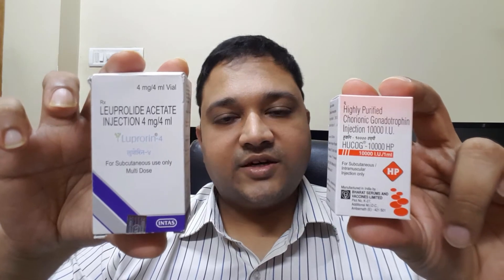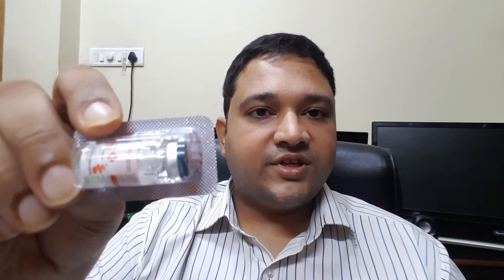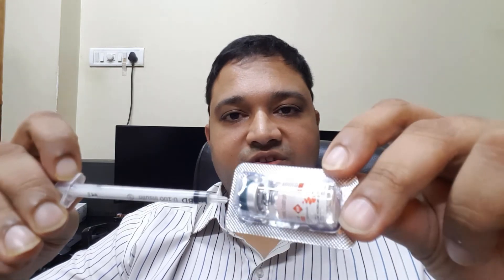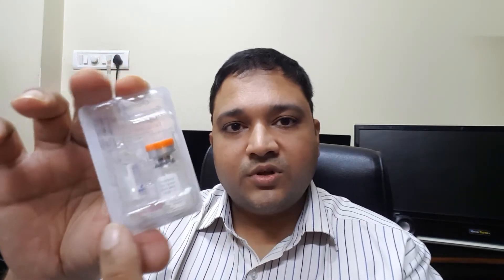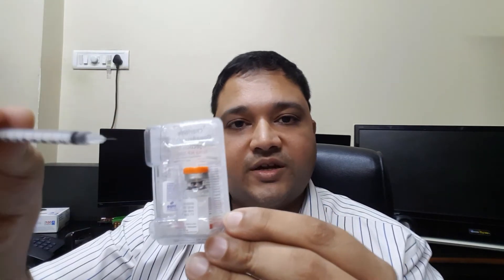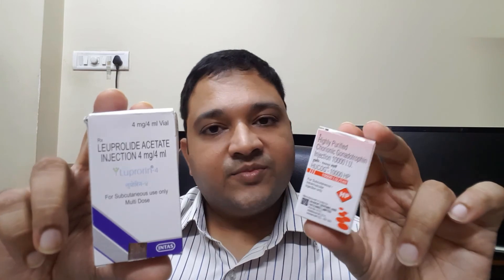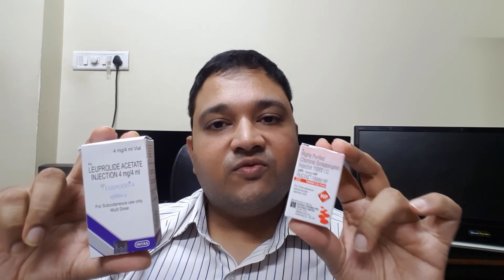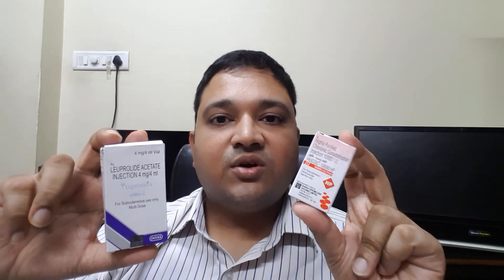Triggers in IVF and Infertility- HCG, Agonist trigger, Dual Trigger | IVF Unboxing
DR MAYUR PAI
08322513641 PAI HOSPITAL VASCO GOA
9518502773 HEARTBEATS IVF PANJIM, GOA